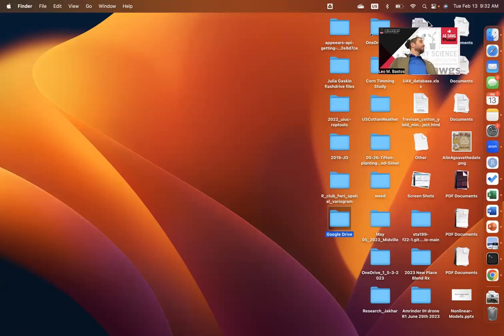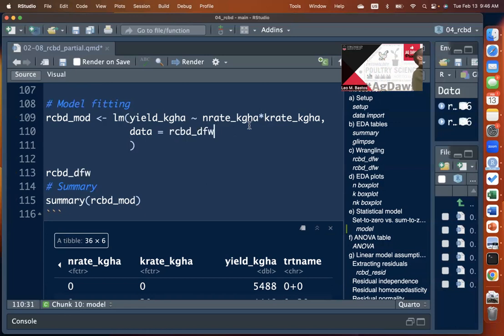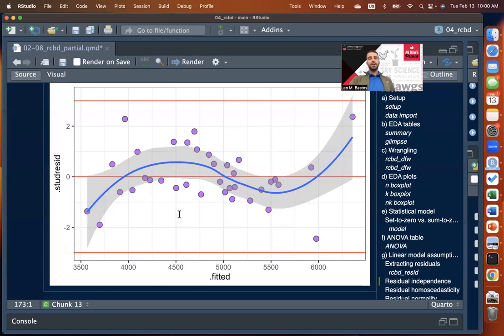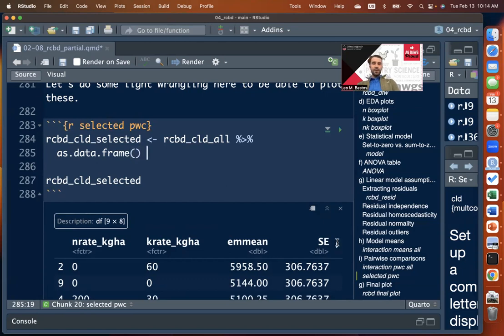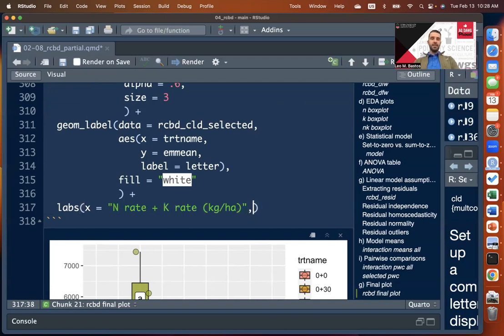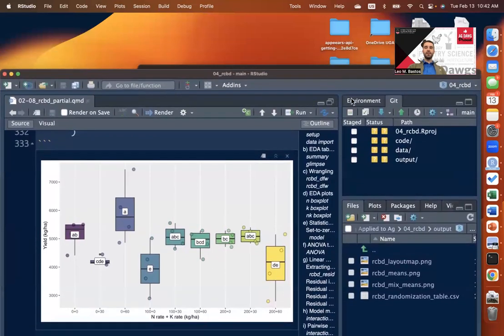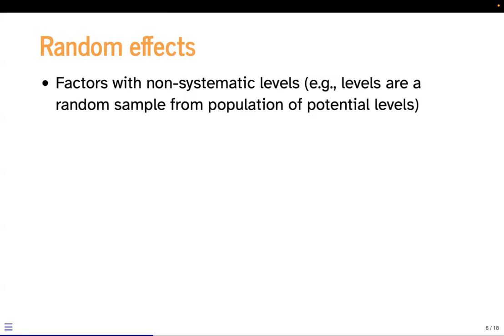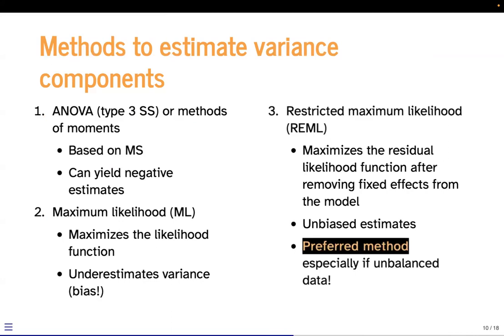2024 Feb 13 - Data Science Applied to Ag - RCBD, fixed vs. random